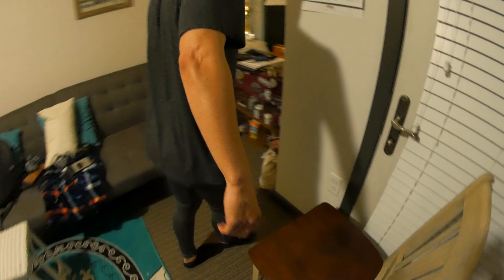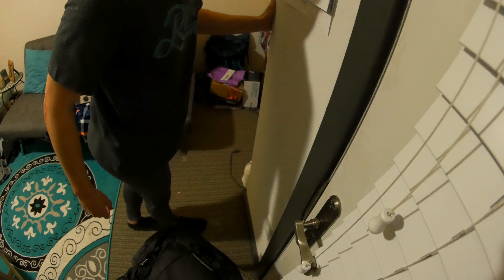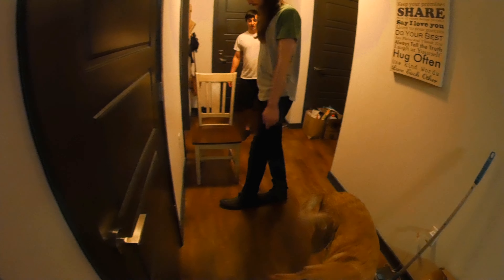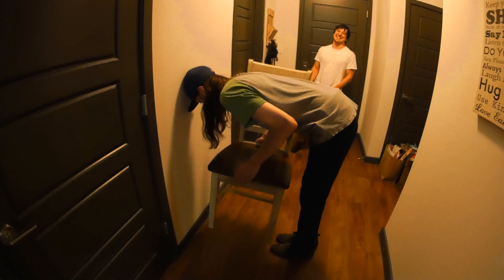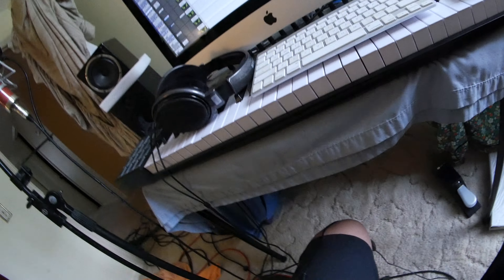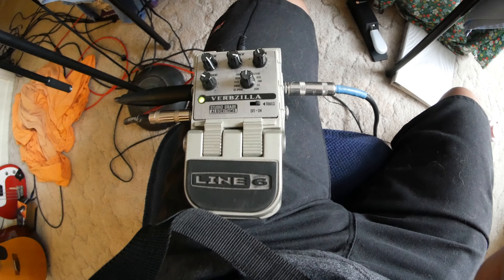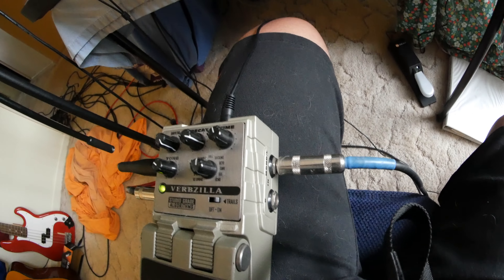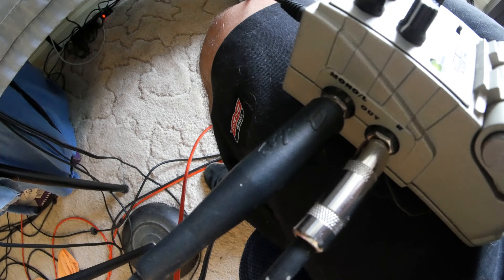The CHAIR CHALLENGE!!!!!! Band members go for it! Also, REVERB technique tutorial!!!!! NON PLUGIN!!!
Try the chair challenge at home and let us know if you passed or failed in the comments!

Thank you verbzilla for the product. please send us free shit for promoting your dumb stupid product. jk big kiss. muah.